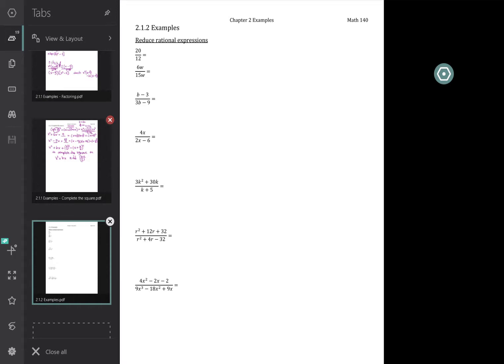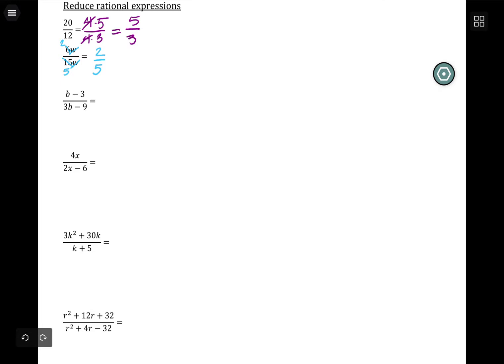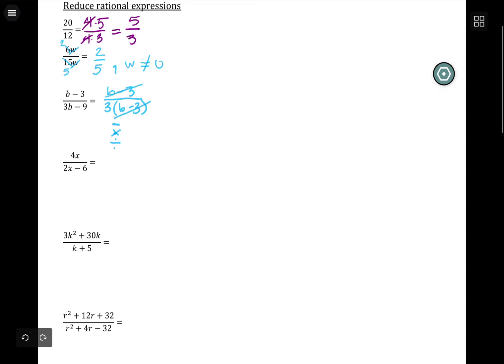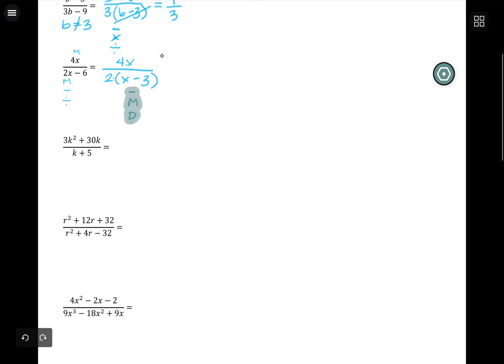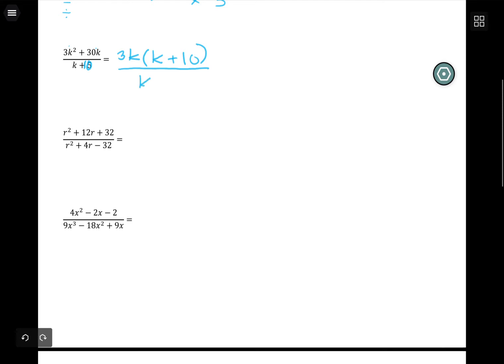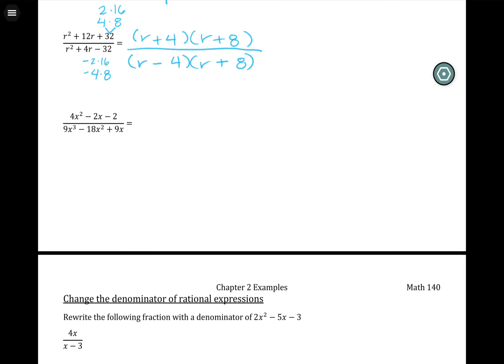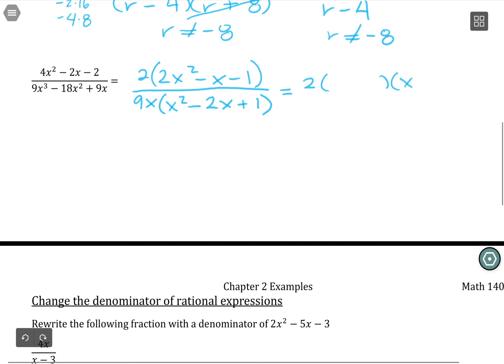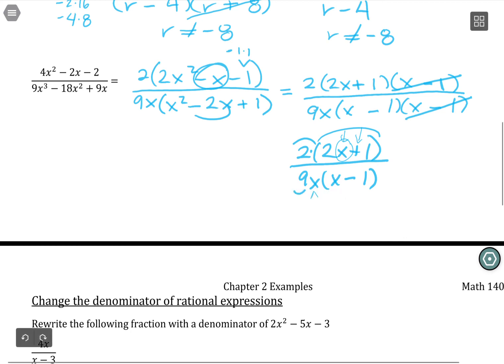M140 2 1 2 1reducing rational expression